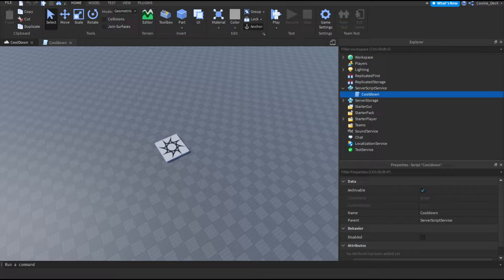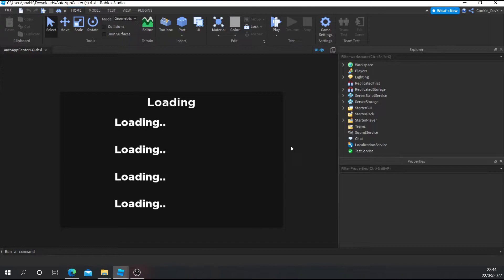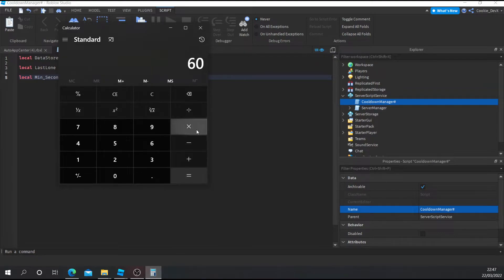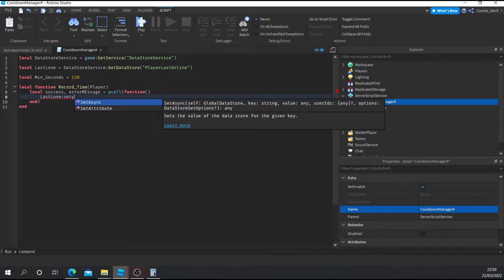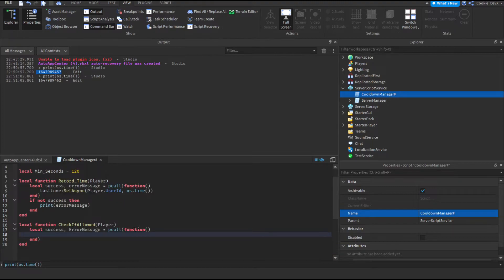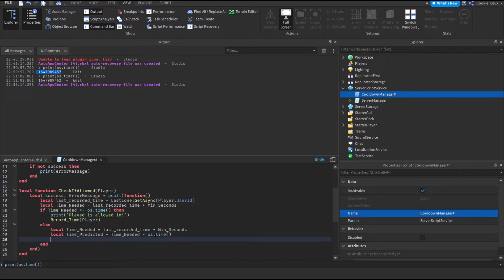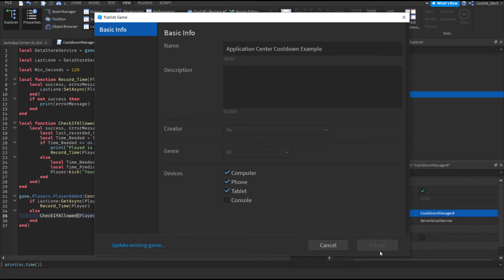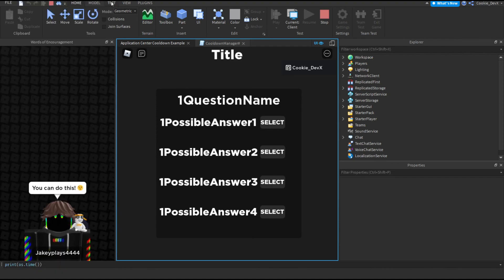Roblox Tutorial - How to add a cooldown to your quiz center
This will teach you how to add a cooldown to your quiz centre, this will stop people from constantly being able to re-apply.

 Would like to chat about Roblox, Roblox development, scripting support or have any other epic things about development/Roblox?